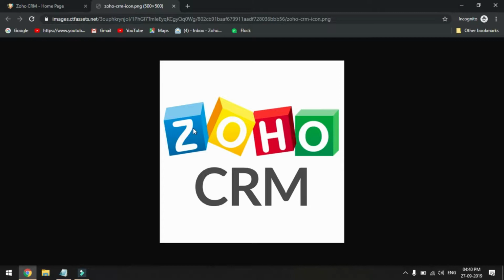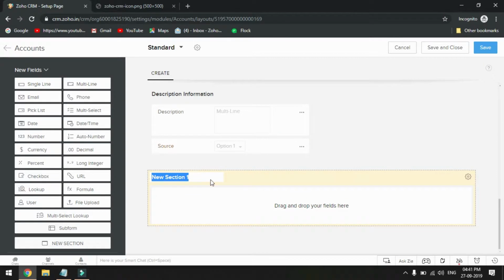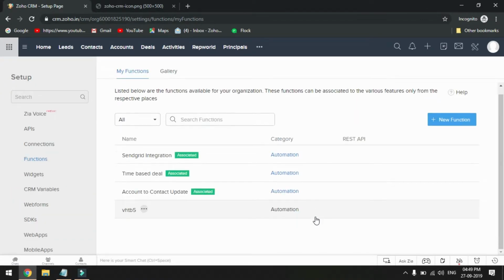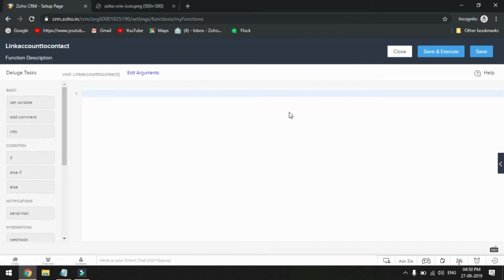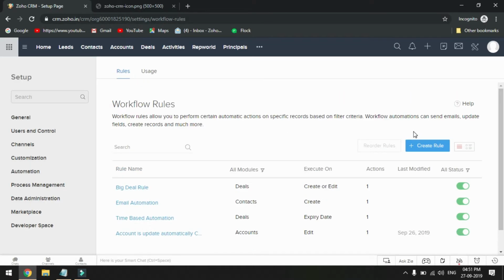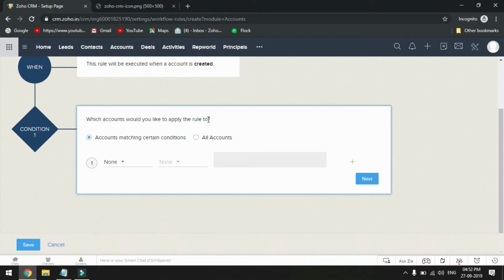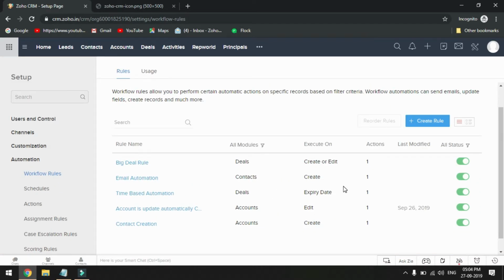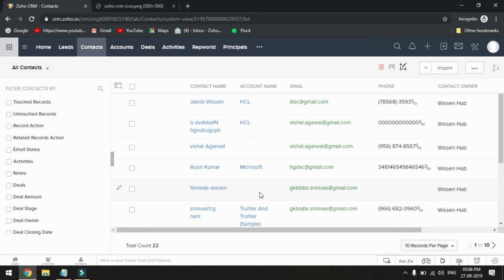How to Automatically Create Contacts Via Accounts Module in Zoho CRM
Welcome to Wissen-hub channel. We are an interactive e-learning platform with the mission of making tutorials and how-to videos accessible to everyone.
This tutorial will show you How to Automatically Create Contacts Via Accounts Module in Zoho CRM.
Suggest any tutorials you need in the comments and we will be happy to post a video.

Deluge Script Code:
getAccountData = zoho.crm.getRecordById("Accounts",AccountId);
info getAccountData;
getAccountName = getAccountData.get("Account_Name");
info getAccountName;
getContactfirstname = getAccountData.get("Contact_First_Name");
info getContactfirstname;
getContctLastname = getAccountData.get("Contact_Last_Name");
info getContctLastname;
getContactEmail = getAccountData.get("Contact_Email");
info getContactEmail;
getPhonenumber = getAccountData.get("Contact_Phone");
info getPhonenumber;
createMap = Map:String();
createMap.put("Account_Name",getAccountName);
createMap.put("First_Name",getContactfirstname);
createMap.put("Last_Name",getContctLastname);
createMap.put("Email",getContactEmail);
createMap.put("Phone",getPhonenumber);
info createMap;
createresponse = zoho.crm.createRecord("Contacts",createMap);
info createresponse;
New videos will be added weekly from more awesome instructors, covering more topics.